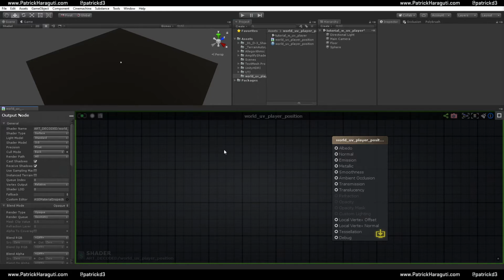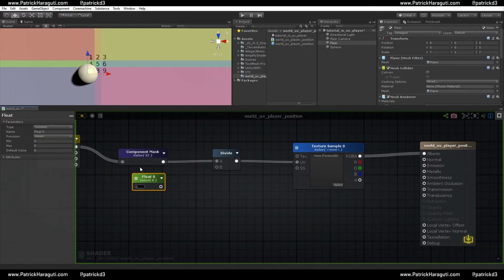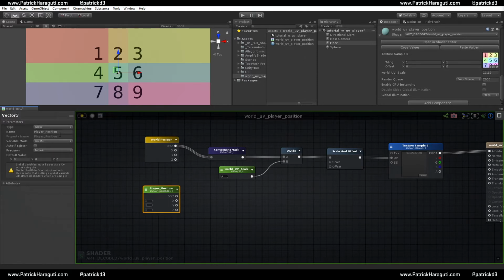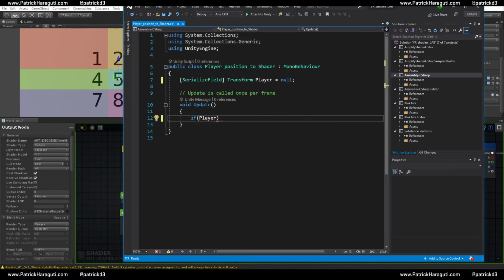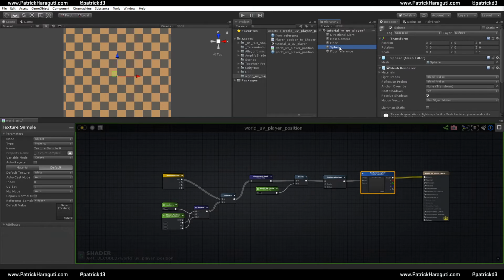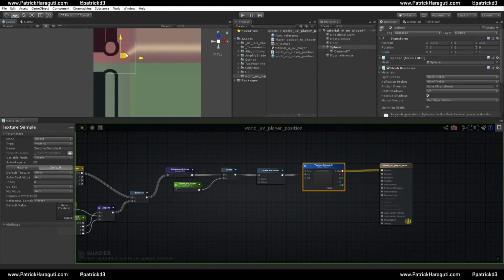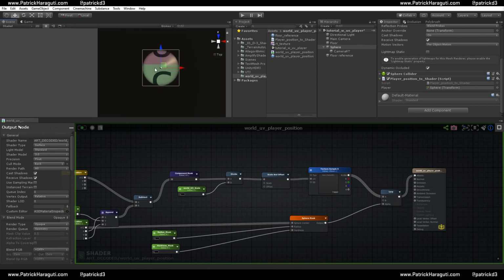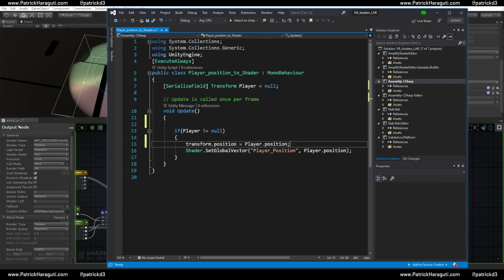Art Decoded Tutorial 0001 world uv player position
How to create a world Space UV projection that follow the player creating a "Infinite" Render to Texture